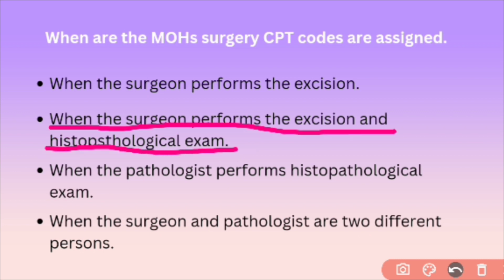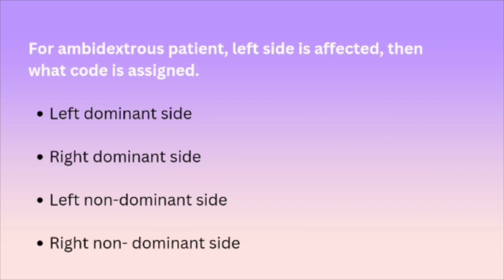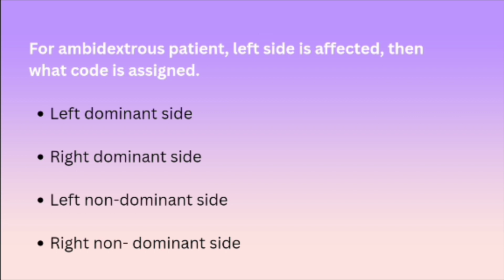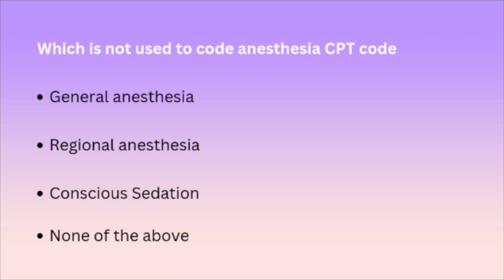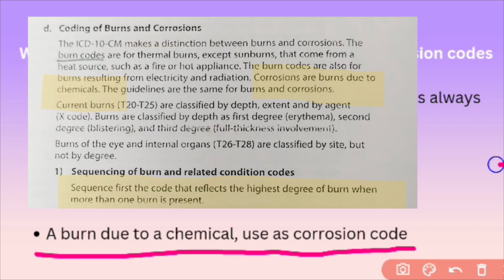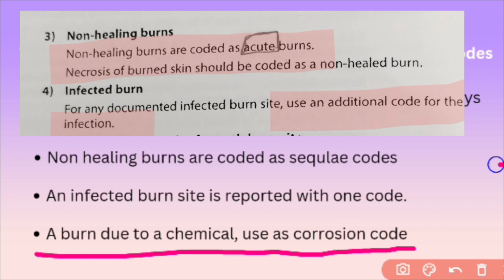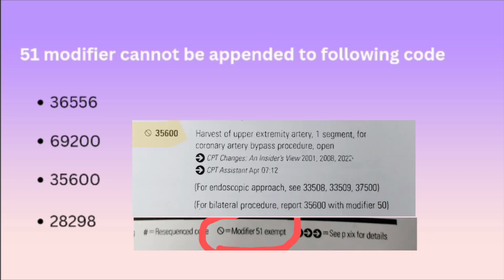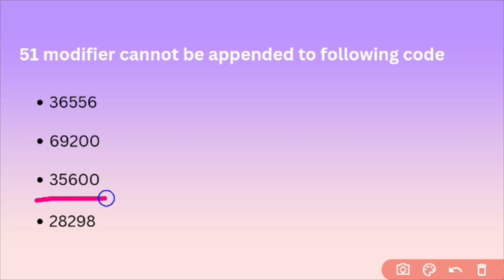CPCexam, CPC exam practicequestions, CPCexam preparation,Aapc CPCexam,CPC exam 2023,CPCexamquestions